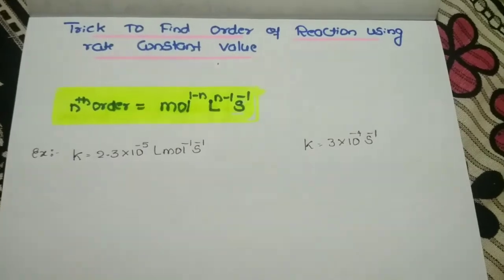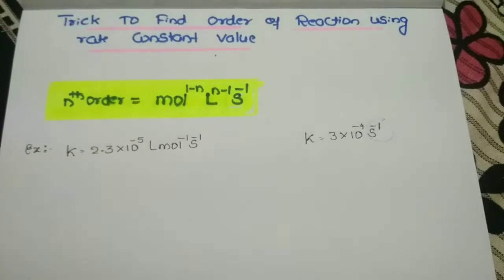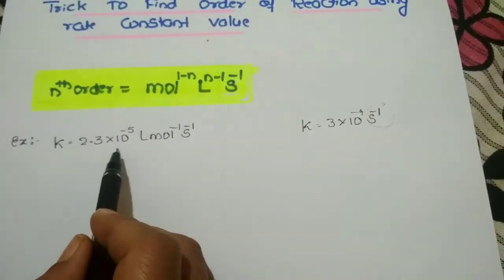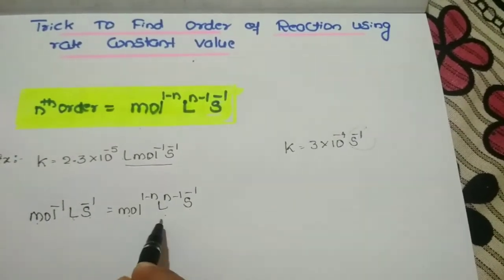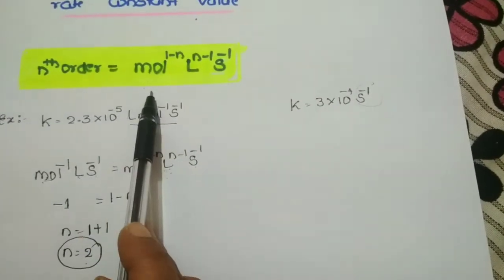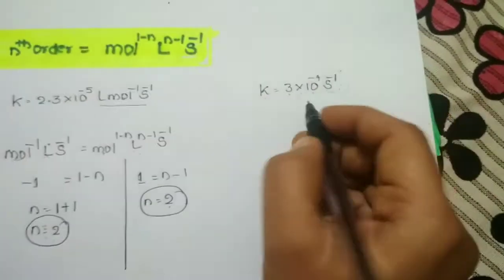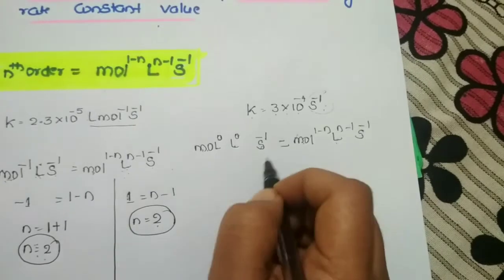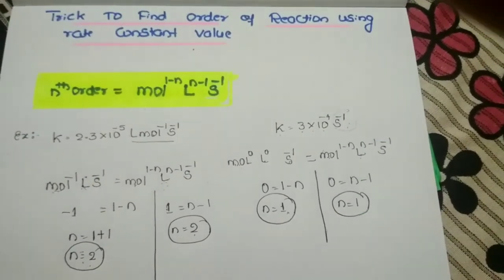Easy trick to find out the order of reaction-chemical kinetics-class 12-kcet 2020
In this video...I have explained an easy way of finding the order of reaction when rate constant value is given.